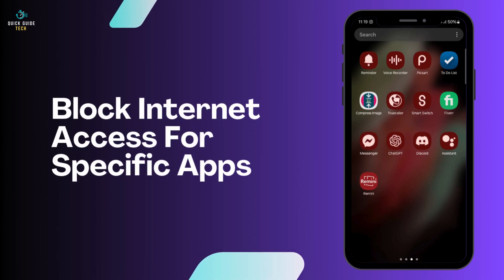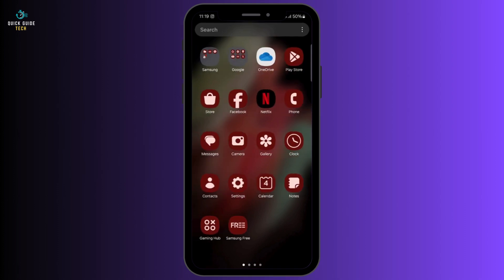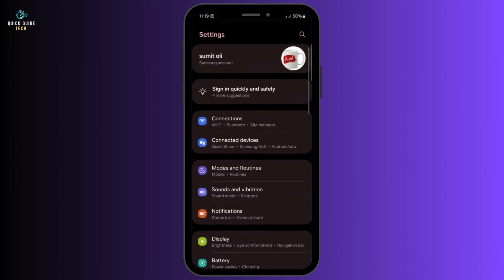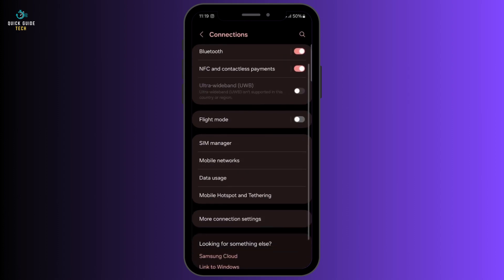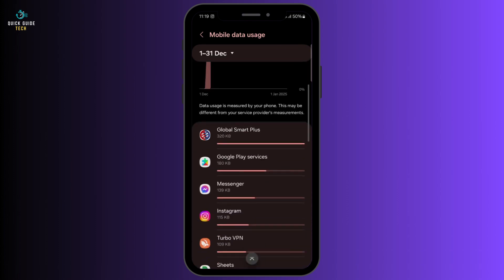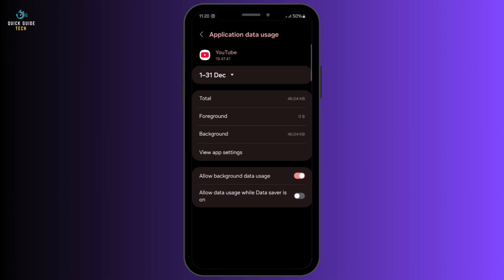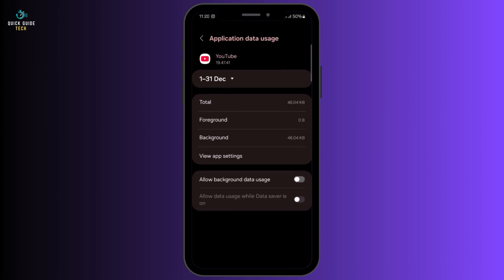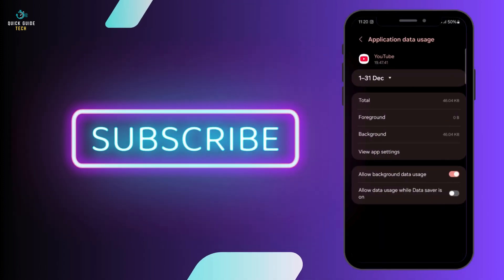How To Block Internet Access For Specific Apps In Samsung Phone (2024)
How to Block Internet Access for Specific Apps in Samsung Phone

Need to block internet access for certain apps on your Samsung phone? This quick guide shows you how to control app permissions and manage data usage!

0:05 - How to Restrict Internet Access for Apps
0:10 - Step-by-Step Guide to Manage App Permissions

Take control of your mobile data and Wi-Fi usage with these simple steps.